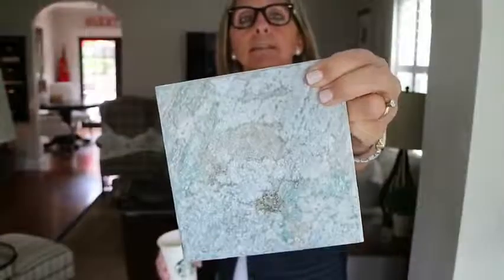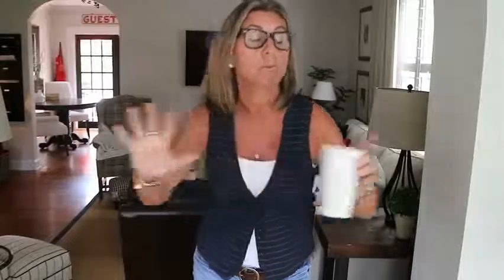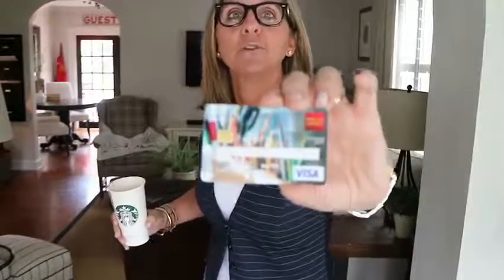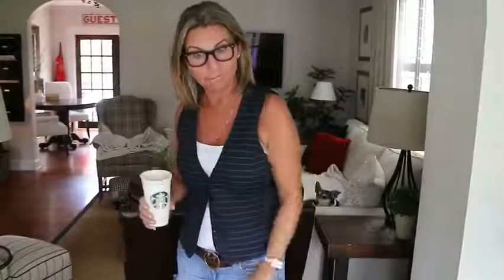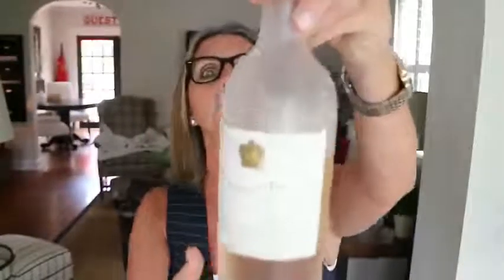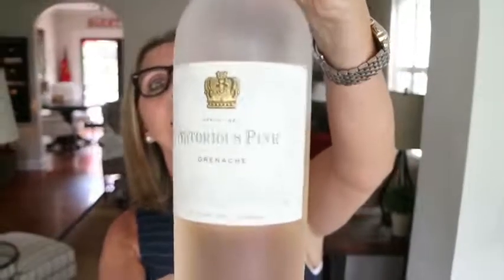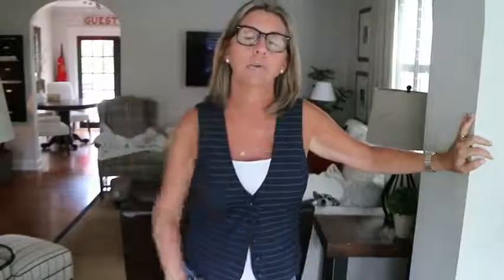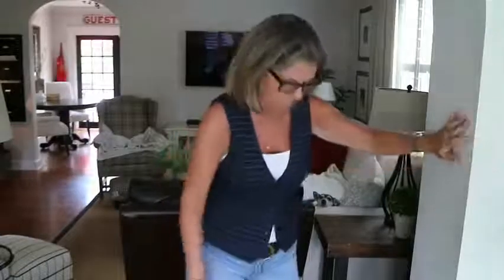Leave it to Beaver, Notorious Pink & More! || Friday Favorites Ep 32